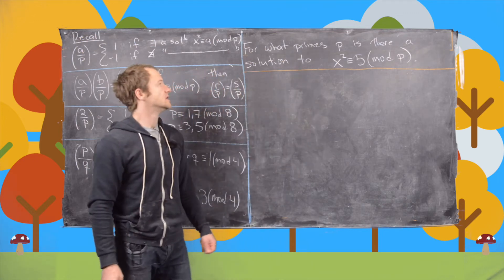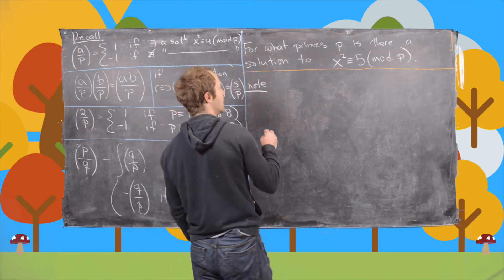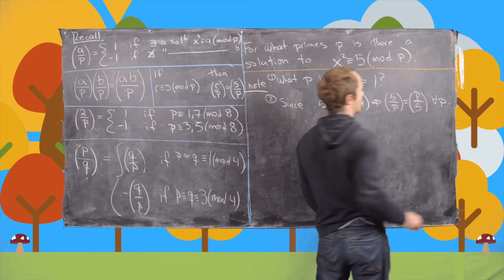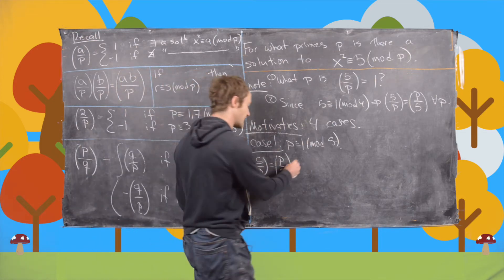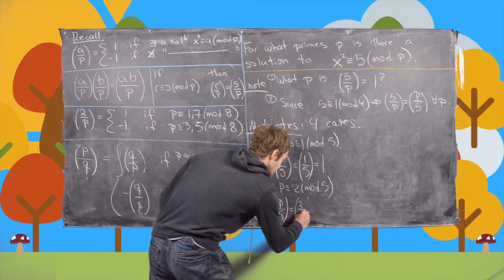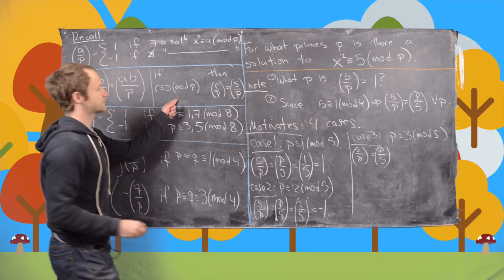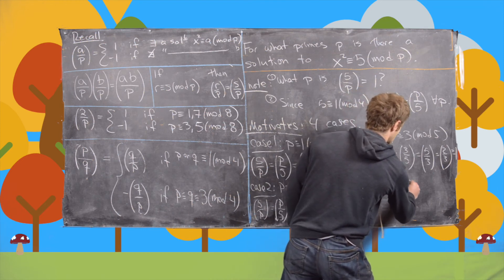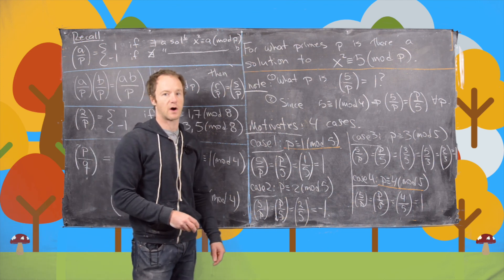Number Theory | When is 5 a perfect square mod p?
Using properties of the Legendre symbol and quadratic reciprocity, we determine for which primes p, 5 is a quadratic residue.